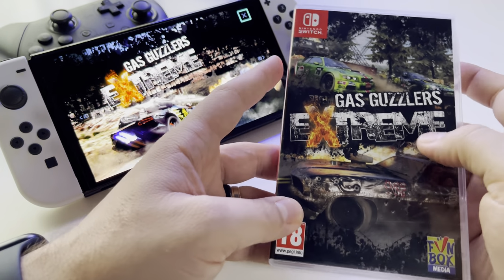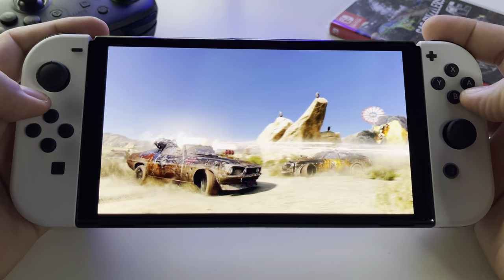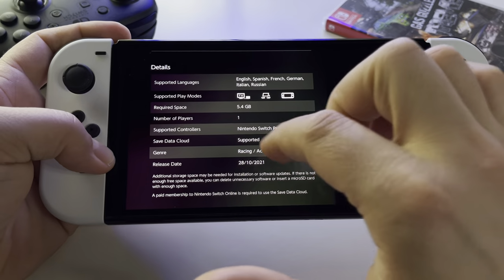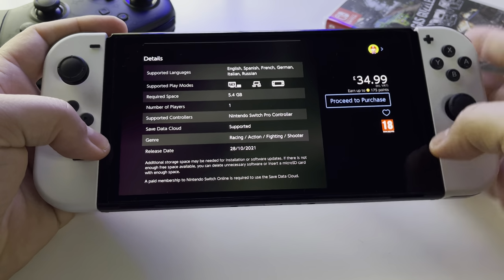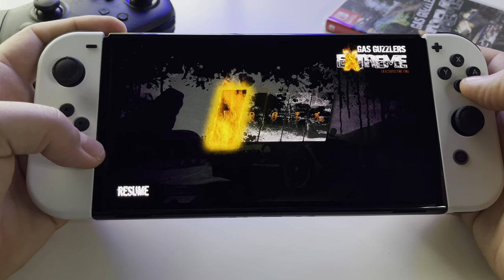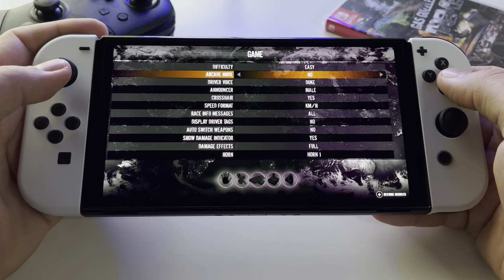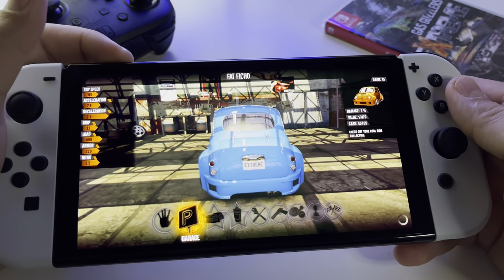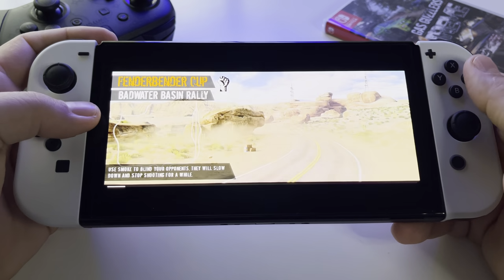Review Gas Guzzlers | Switch OLED handheld gameplay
Gas Guzzlers Extreme | Switch OLED handheld gameplay
Price $49.99
Game file size: 5.4 GB
Release date: October 28, 2021
Players: 1 player
Genre: SwitchOLED, RacingSwitch, Action, Fighting